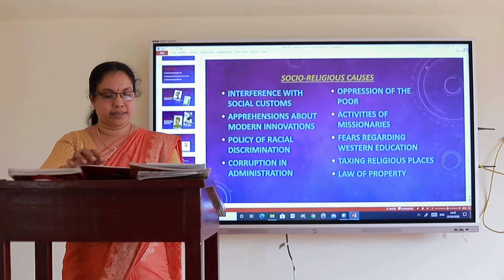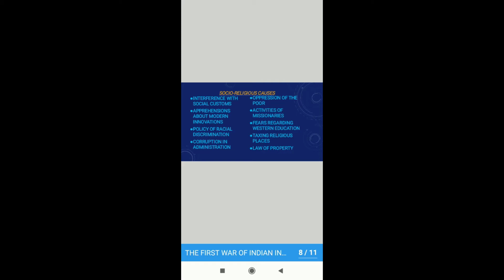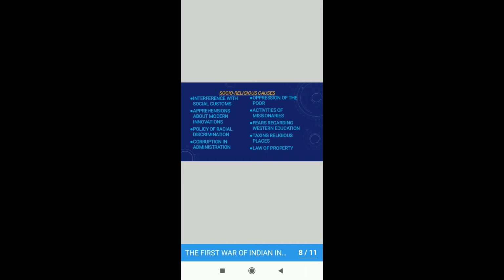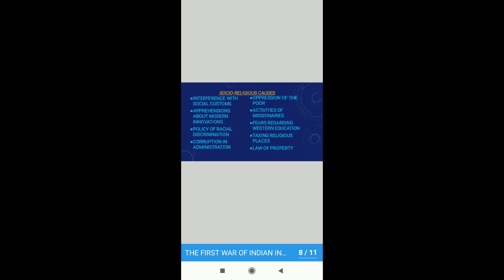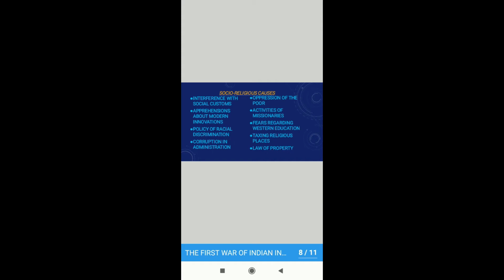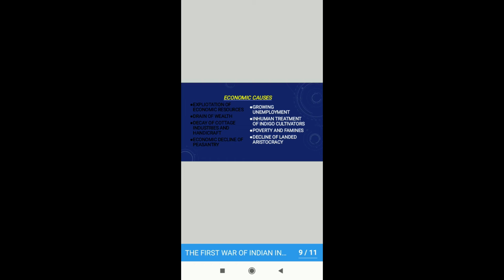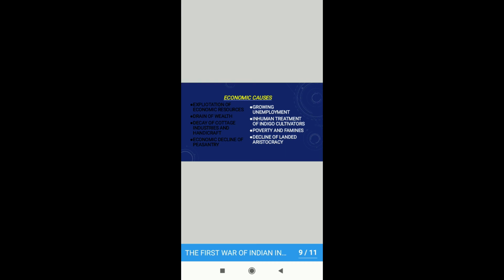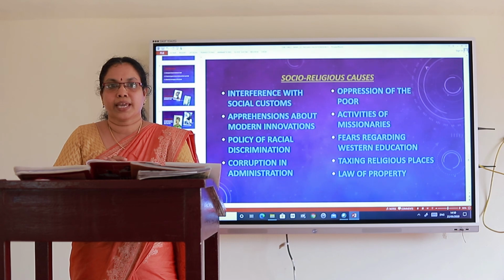ICSE X HISTORY EPSD 2